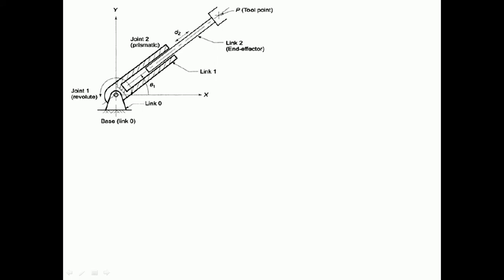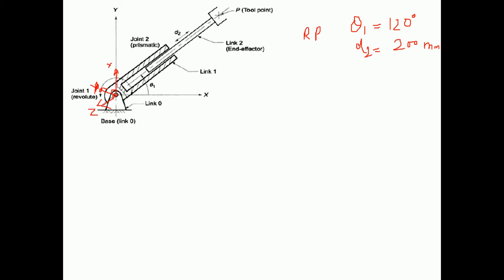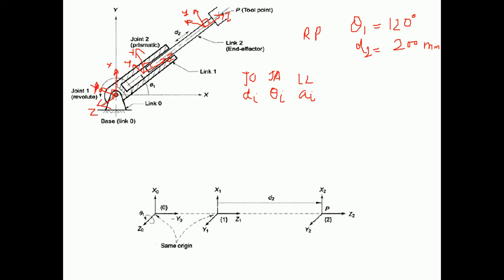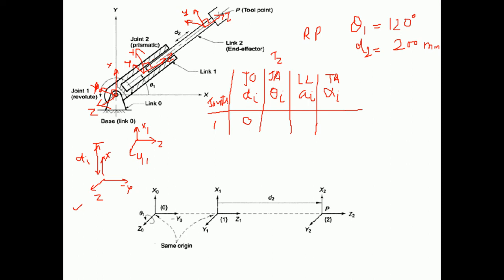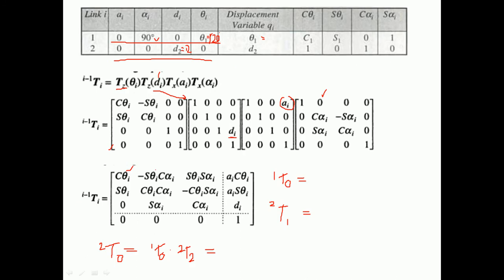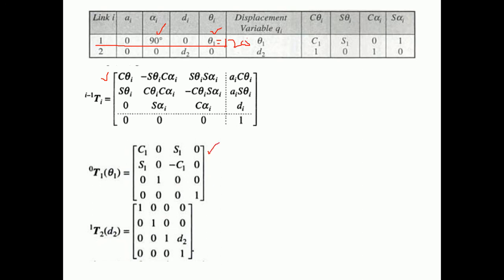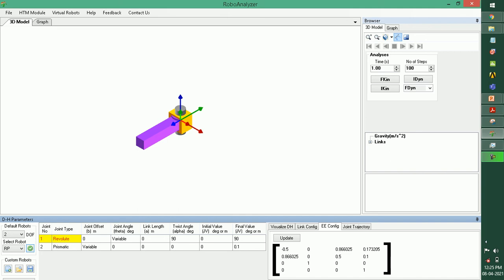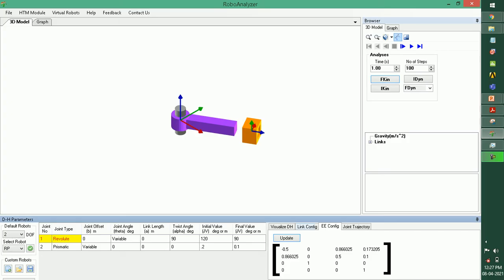Example of DH parameters in Robotics and validation in Roboanalyser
DH Parameters, roboanalyser, Robotics